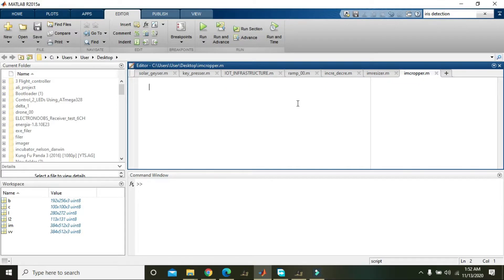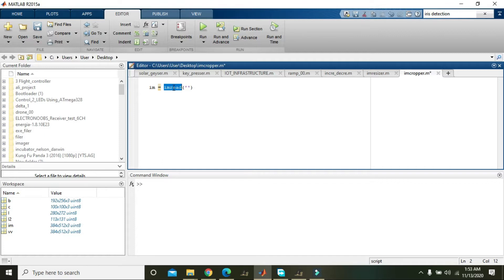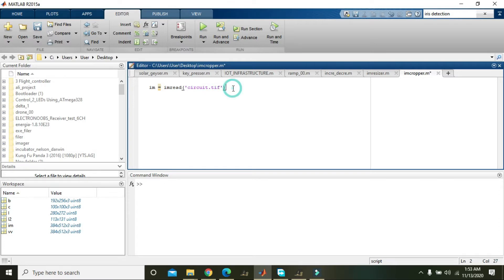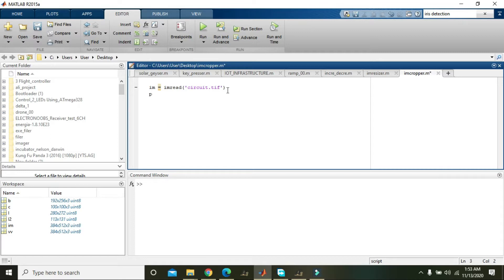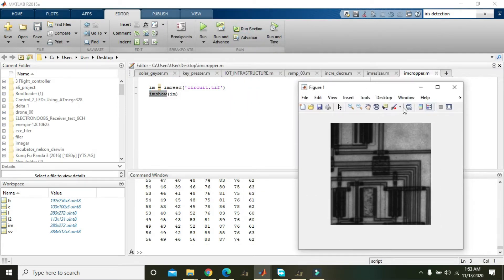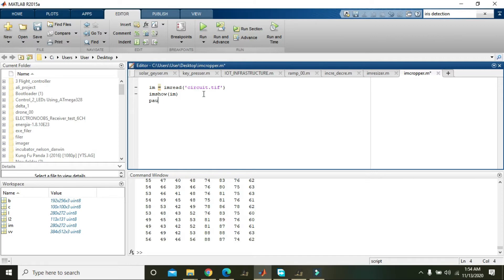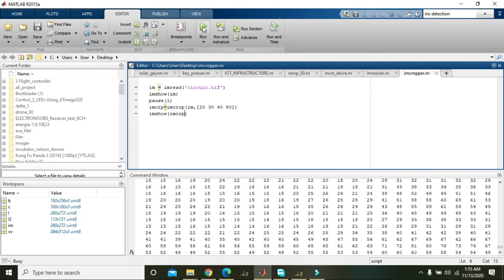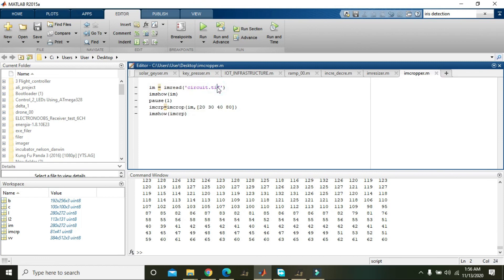how to crop an image in matlab | image cropping in matlab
how to crop an image in matlab,
image cropping in matlab,
how to cut the sides of an image in matlab,
how to crop the sides of image in matlab,
how to get the specific part of an image in matlab,
way to crop an image in matlab,
method to crop an image in matlab,
how to crop the extra part of an image in matlab,
how to crop a picture in matlab,
matlab code to crop an image,
matlab program to crop an image,
tutorial on how to crop an image in matlab,